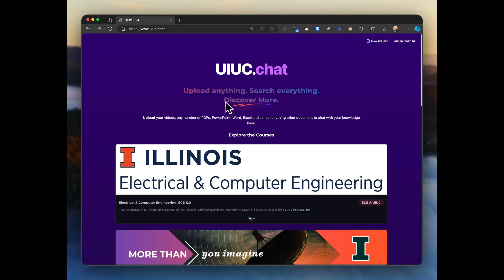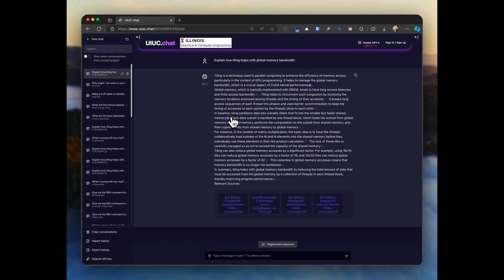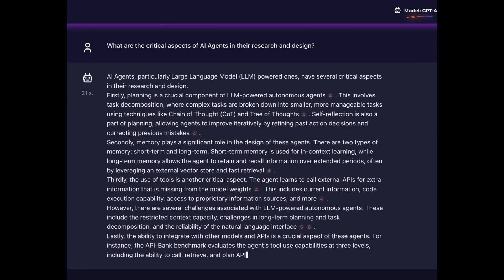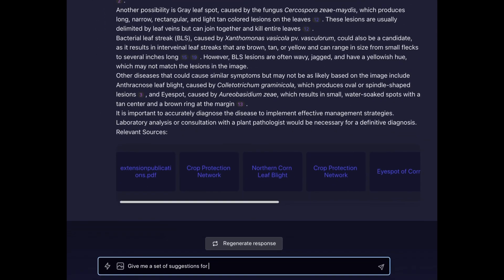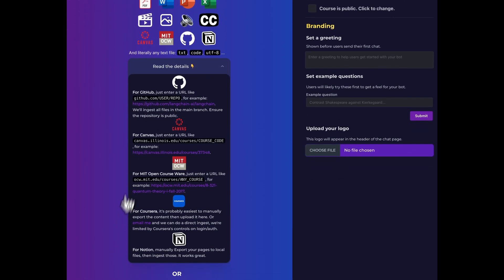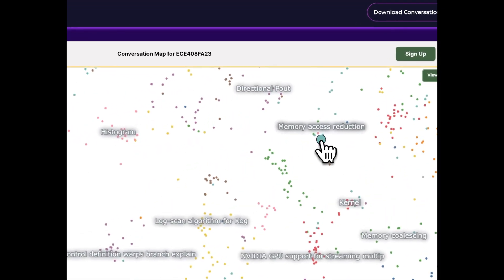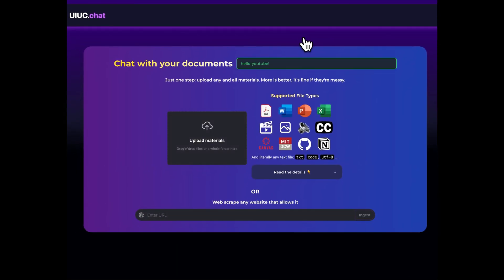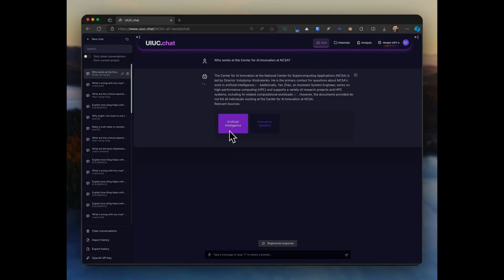UIUC.chat, the easiest way to train your own LLM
Upload anything, search everything, discover more.